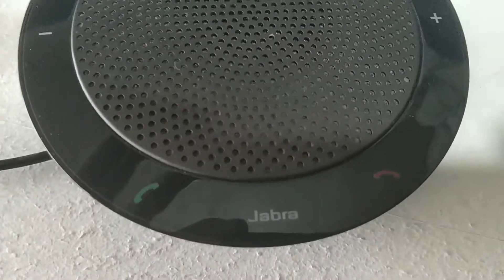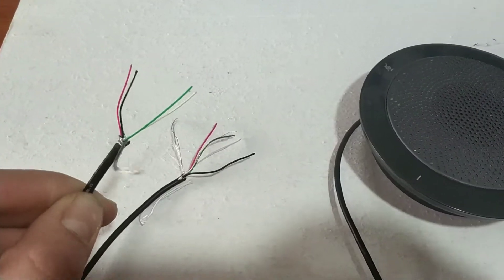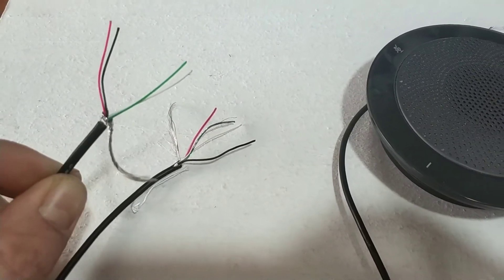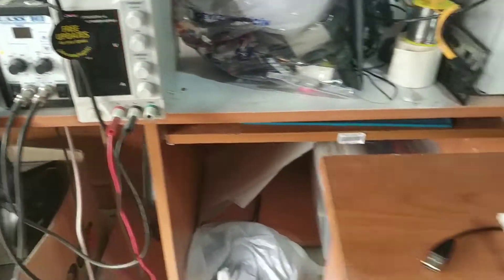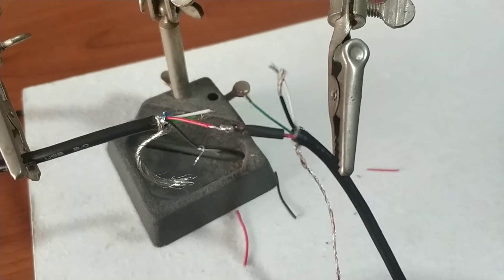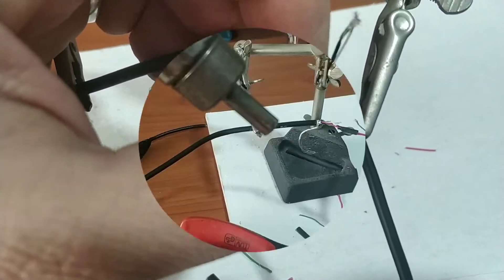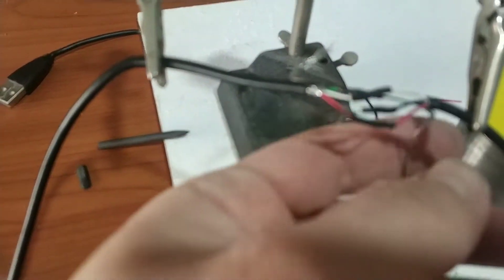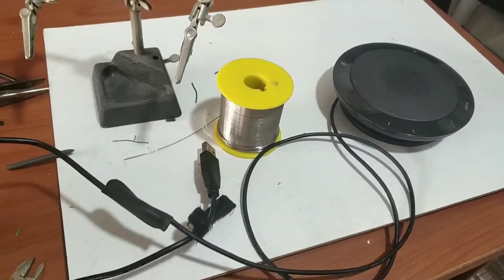Jabra 7410-109 speaker (hoparlör) cable repair English kablo tamiri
jabra speaker USB cable repair